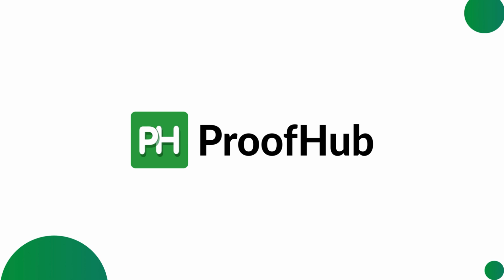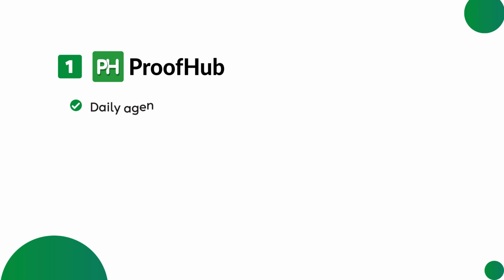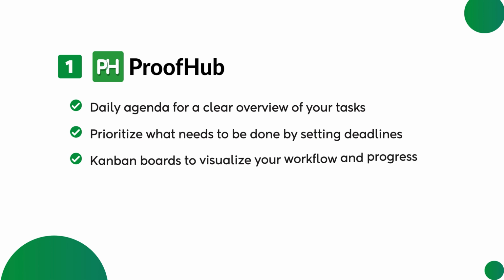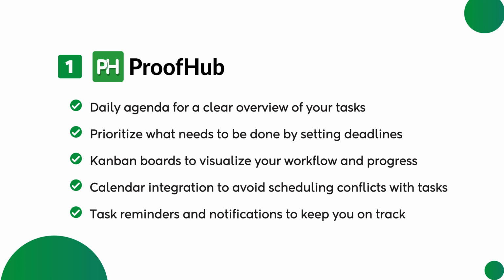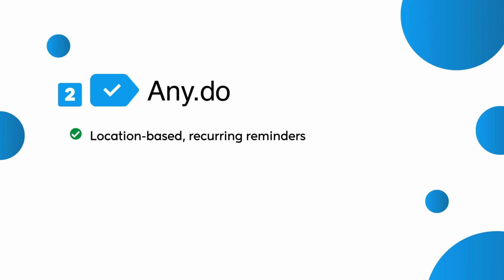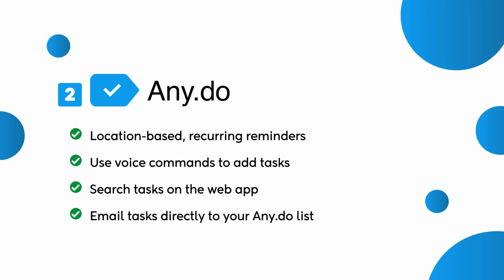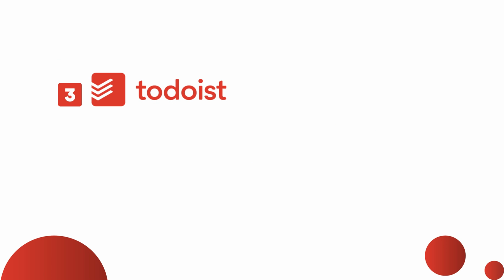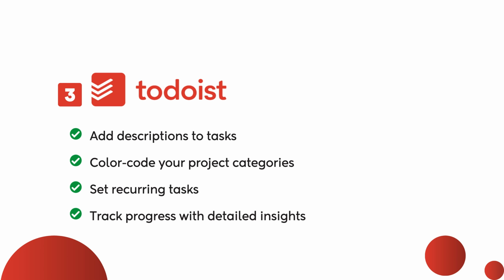9 best daily planner apps for managing tasks in 2024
Are you a busy working professional looking to streamline your daily tasks and stay organized? If so, it's time to opt for a daily planner app.

This video dives into the 9 best daily planner apps to help you conquer your to-do list and achieve maximum productivity in 2024.

In addition to the video, you can check out this article on the best daily planner apps for managing tasks in 2024

⏰ TIMESTAMPS:

00:00 - Daily planner apps
00:05 - Introduction
00:27 - ProofHub
01:01 - Any.do
01:21 - Todoist
01:38 -Trello
01:58 - Google Calendar
02:19 - Notion
02:37 - TickTick
02:58 - Evernote
03:17 - ClickUp
03:37 - Plan, organize, and track the progress
04:11 - Start your 14-day free trial